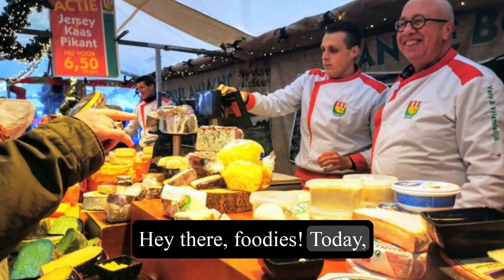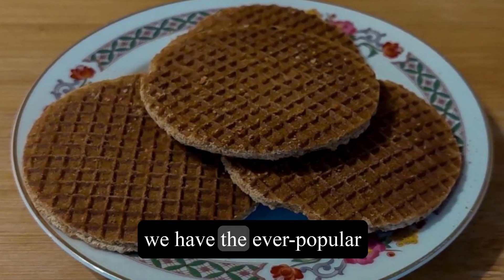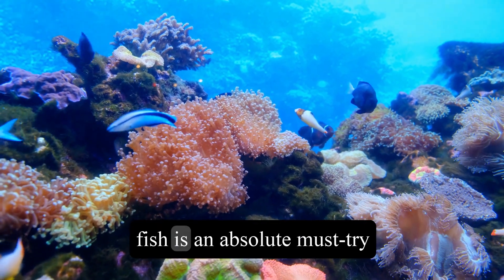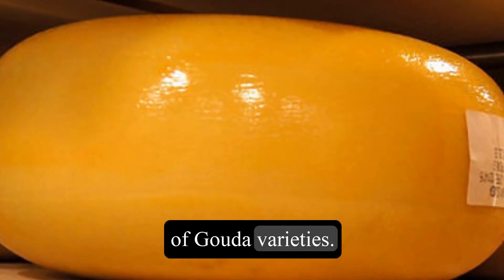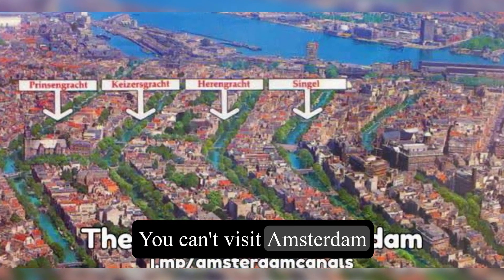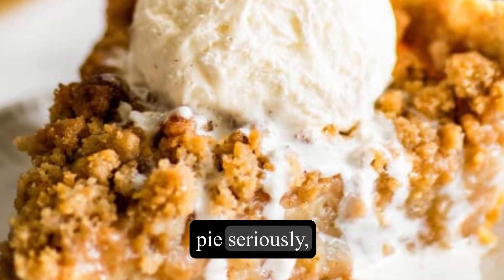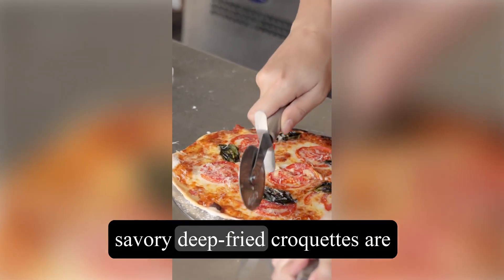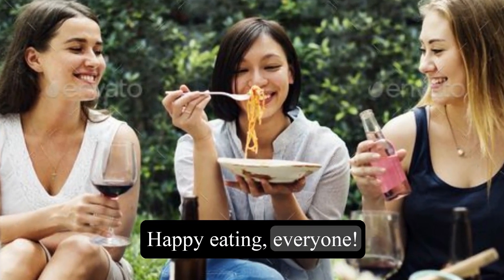Top 10 - Must-Eat Dishes in Amsterdam - Netherlands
Hey there, foodies! Today, I'm going to take you on a culinary journey through the beautiful city of Amsterdam.

ready to tantalize your taste buds as we explore the top 10 must-eat dishes in this food-lovers paradise. First on our list is the iconic Dutch street food, "Bitterballen." These delectable deep-fried balls of meaty goodness are made from a mixture of beef or veal, broth, and bread crumbs. Served piping hot with a dollop of mustard, Bitterballen is the perfect snack to enjoy with a cold pint of beer.

Next up, we have the ever-popular "Stroopwafels." These traditional Dutch treats are thin, crispy waffles filled with warm caramel syrup.

Grab one from a local market stall, and watch as the gooey syrup oozes out with every bite. Trust me, once you've tried a freshly made Stroopwafel, you'll be hooked! Moving on, let's talk about "Haring." Now, I know raw herring might sound intimidating, but this national dish of the Netherlands is a true delicacy.

Served with pickles and onions, this tender and slightly salty fish is an absolute must-try for seafood enthusiasts. Ready for some comfort food? We have "Poffertjes" on the menu. These fluffy mini pancakes are served hot off the griddle, dusted with powdered sugar, and topped with a knob of butter.

prepared to indulge in a plateful of these bite-sized delights – they're simply irresistible!

Now, let's dive into the world of cheese with the famous Dutch specialty, "Gouda." Strolling through Amsterdam, you'll find a plethora of cheese shops offering an array of Gouda varieties. From mild to aged and everything in between, there's a Gouda cheese to suit every palate. Don't forget to pair it with some delicious, crusty bread for the ultimate cheese-tasting experience!

Coming up next, we have "Pannekoeken." These traditional Dutch pancakes are larger and thinner than their American counterparts. Whether you prefer them sweet with powdered sugar and syrup or savory with cheese and ham, Pannekoeken is a true Dutch comfort food that will leave you craving for more.

You can't visit Amsterdam without trying the iconic "Patat" or Dutch fries. These crispy golden fries are served in a cone and often topped with a generous dollop of mayonnaise. Trust me, once you've had a taste of these mouthwatering fries, you'll never look at fast food fries the same way again.

Now, let's indulge our sweet tooth with "Appeltaart," also known as Dutch apple pie. With its buttery crust, a perfect ratio of sweet and tart apples, and a hint of cinnamon, this traditional dessert is pure heaven. The Dutch take their apple pie seriously, and once you've had a slice, you'll understand why it's a beloved staple throughout the country.

Moving on, we have "Ontbijtkoek," which translates to "breakfast cake." This spiced cake is the perfect accompaniment to your morning cup of coffee or tea. Made with ginger, cloves, and rye flour, this dense and flavorful treat is both satisfying and nutritious. Grab a slice and start your day the Dutch way.

Last but certainly not least, we have "Kroketten." These savory deep-fried croquettes are typically filled with a mixture of ragout, meat, and spices. Found in nearly every cafe and snack bar in Amsterdam, these crispy delights are a favorite among locals and tourists alike.

there you have it – the top 10 must-eat dishes in Amsterdam.

From street food to traditional Dutch treats, this city has something to offer for every food lover. So, next time you find yourself wandering through the canals of Amsterdam, be sure to treat your taste buds to these mouthwatering delights. Happy eating, everyone!